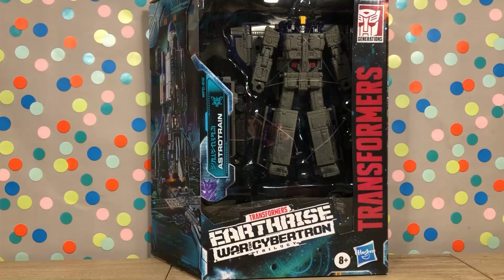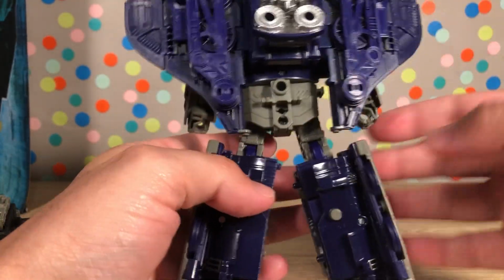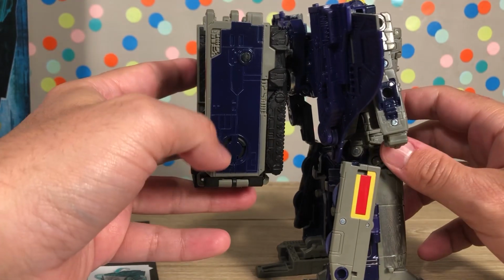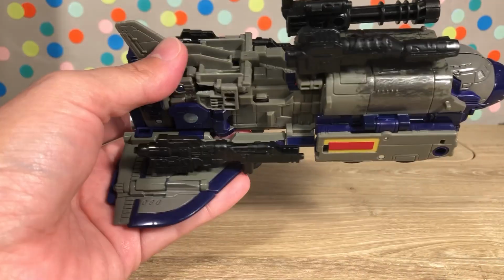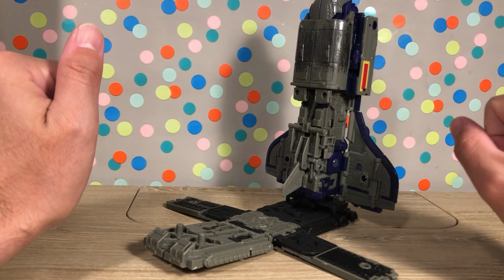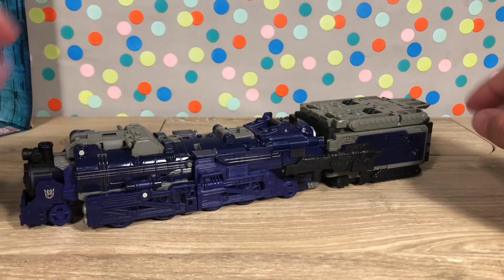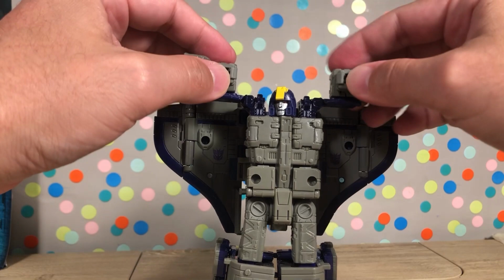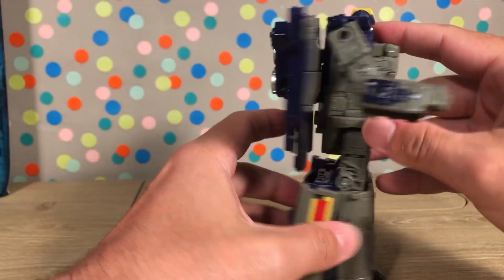War for Cybertron Earthrise Leader Class Astrotrain Unboxing Toy Review | TadsToyReview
Hey guys! Today I will be unboxing and reviewing War for Cybertron Earthrise Leader Class Astrotrain. This guy transforms from robot to space shuttle to train and back again. I love his G1 look! The siege is over, but the War for Cybertron has just begun. Lets check him out!

This way I can keep bringing you even more videos and fun.